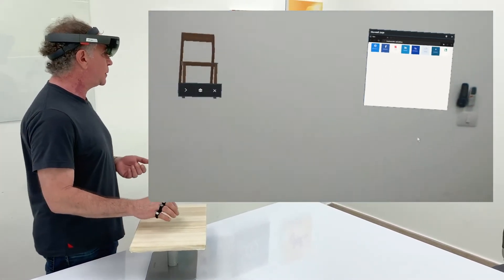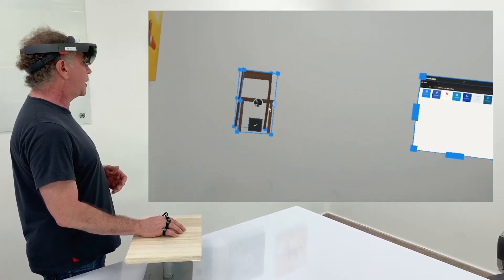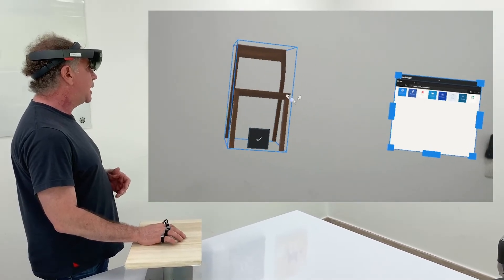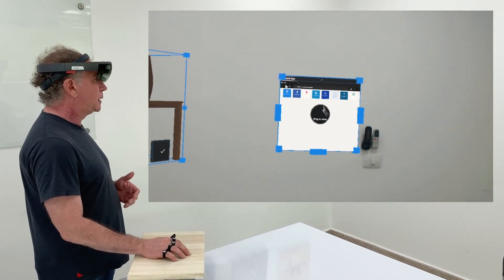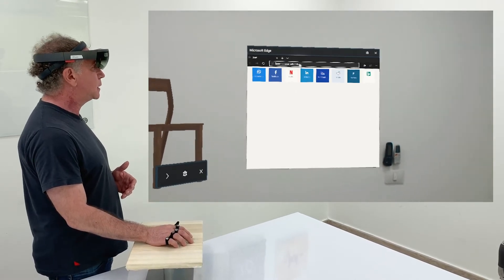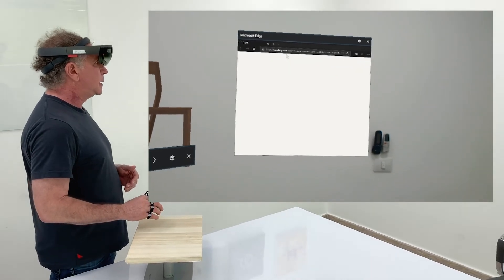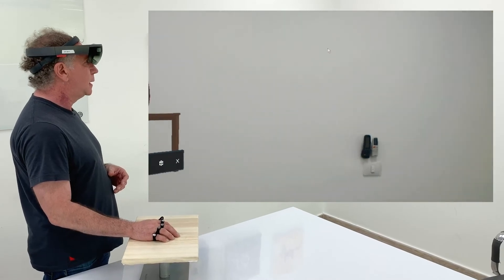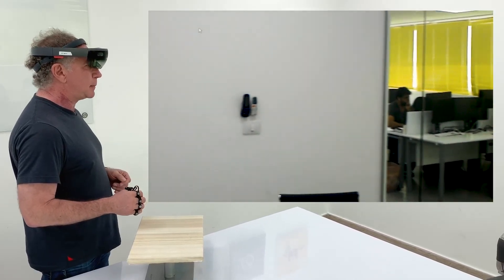Tap + Microsoft Hololens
Watch Tap's CEO Dovid Schick demo how you can input into and control Microsoft's Hololens using Tap.